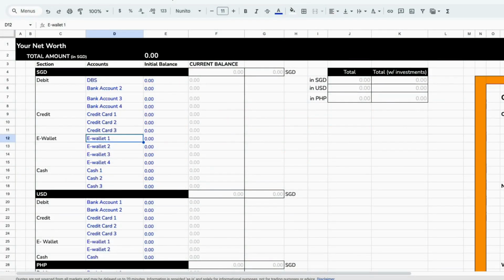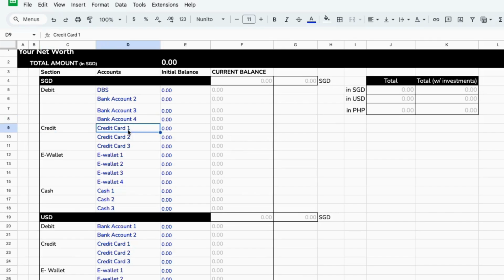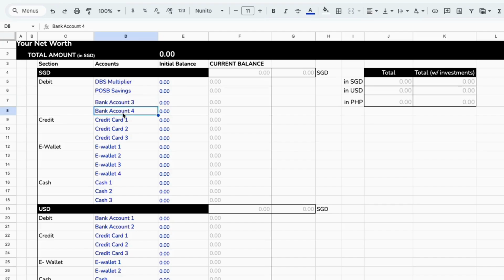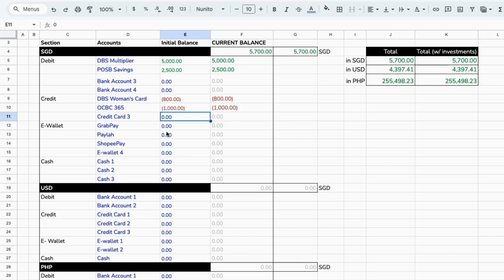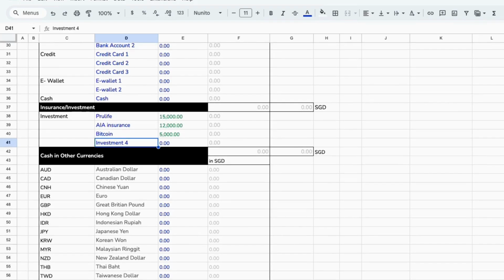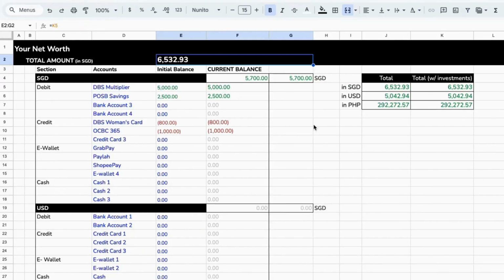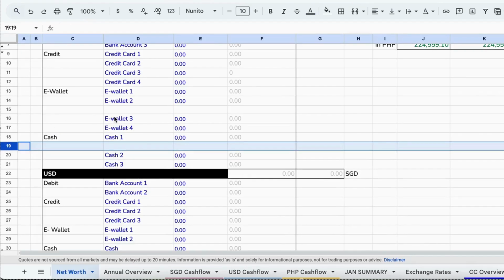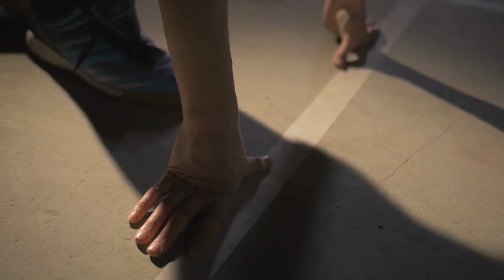How to Customize Net Worth Tab | All-in-One Multi-Currency Budget Tracker | Google Sheets Template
💰 Learn how to set up the Net Worth tab in the Steward It Budget Tracker and get a complete snapshot of your financial health across all currencies and accounts!
In this tutorial, I'll walk you through customizing your Net Worth tab step-by-step — from adding your bank accounts, credit cards, e-wallets, and cash holdings to tracking investments, insurance policies, and foreign currency.

✨ What You'll Learn:
✔️ How to customize all account names and initial balances
✔️ Setting up SGD, USD, and PHP accounts properly
✔️ Tracking investments and insurance with cash value
✔️ Managing cash in multiple foreign currencies (AUD, EUR, JPY, MYR, NZD, and more)
✔️ Adding or hiding accounts without breaking formulas
✔️ Understanding your total net worth calculation

📊 Perfect for:
Expats managing multiple currencies
Freelancers tracking diverse income streams
Anyone wanting complete financial visibility
Digital nomads and multi-currency users
Personal finance enthusiasts

🎯 Please check comment section to get your copy on Gumroad (Unfortunately, I am not yet verified so I cannot put clickable link here in description)